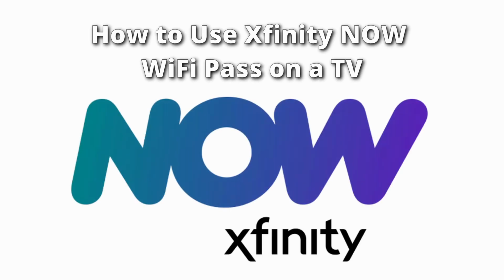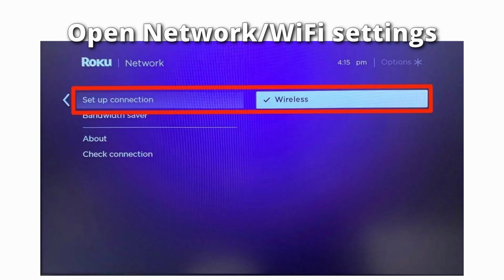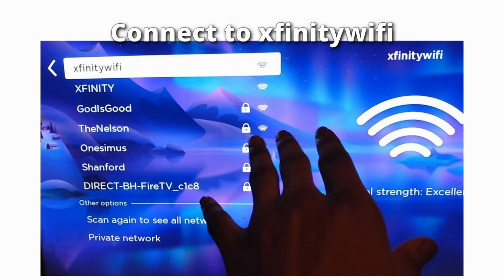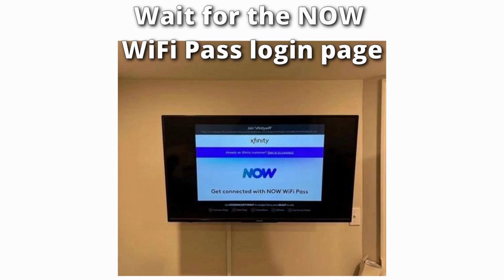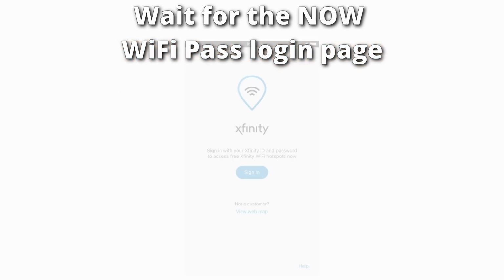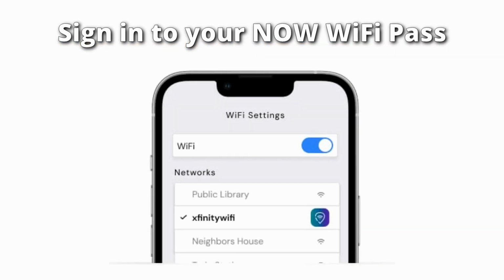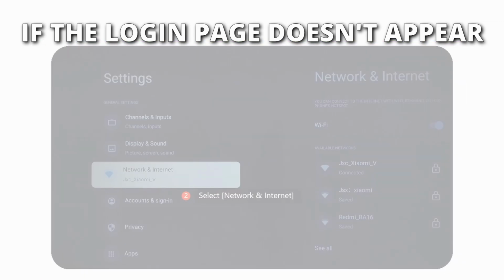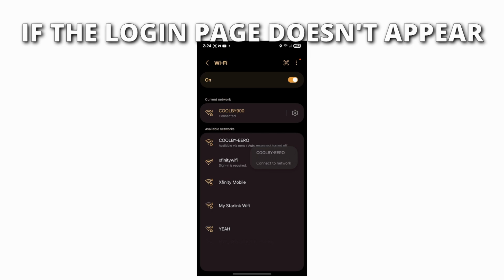How to Use Xfinity NOW Wi-Fi Pass on TV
In this video I show you How to Use Xfinity NOW Wi-Fi Pass on TV